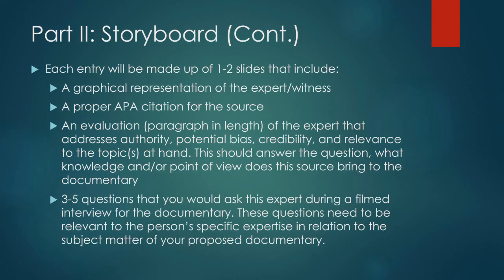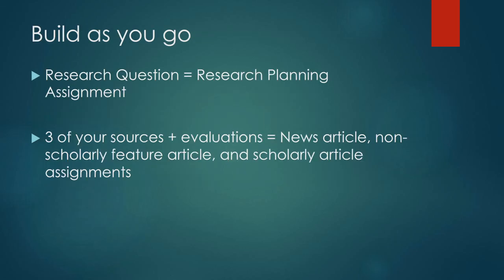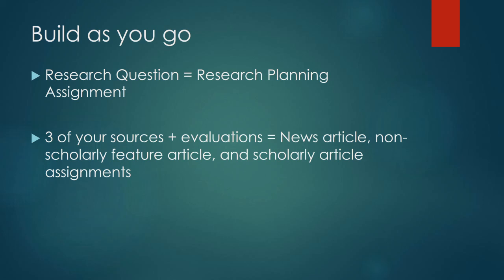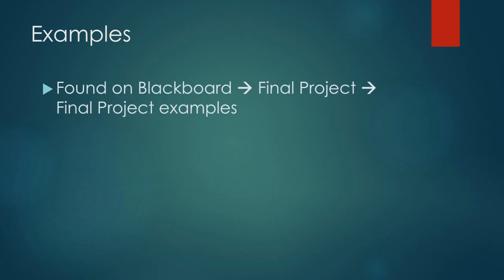LIBR101: Final Project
This video goes over the final project for this course.